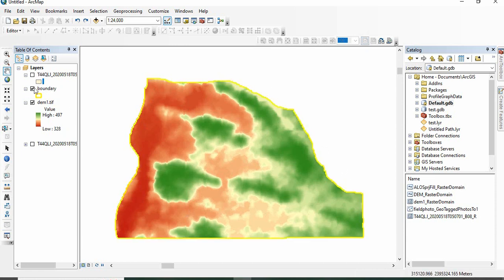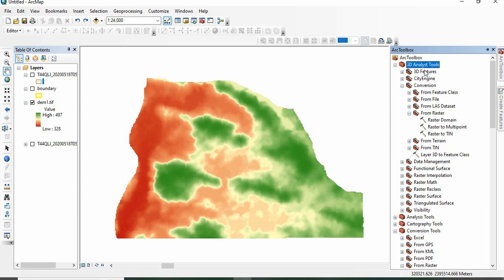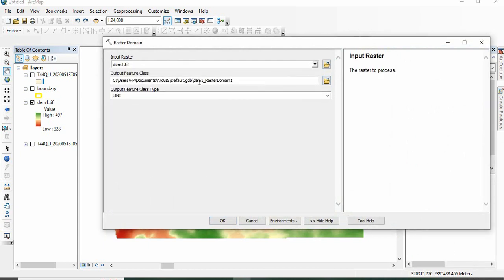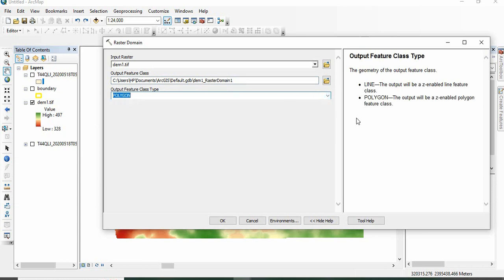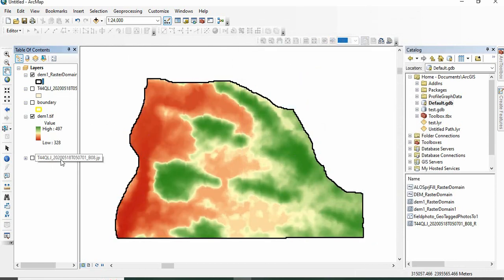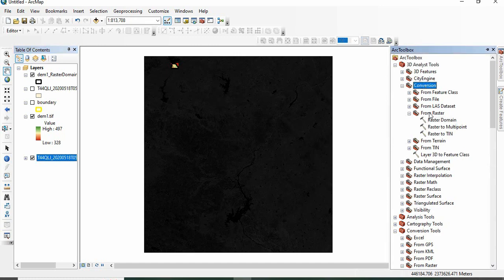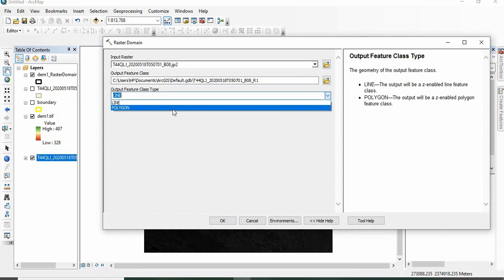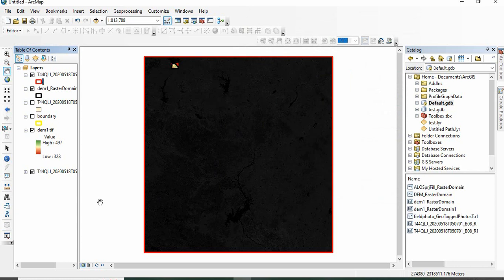Getting boundary of raster image as polygon in ArcMap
Extract raster boundary in ArcGIS